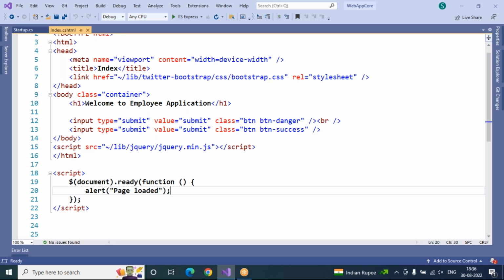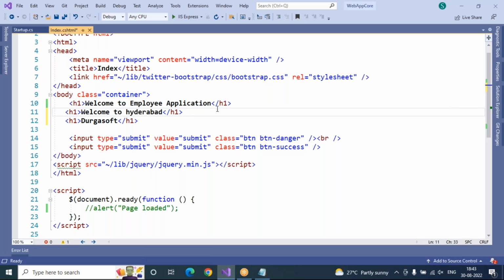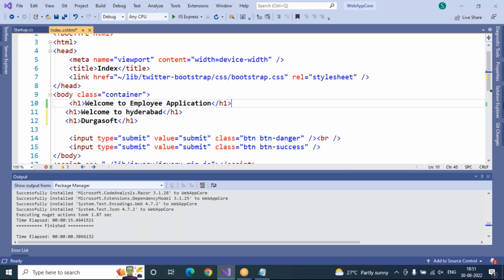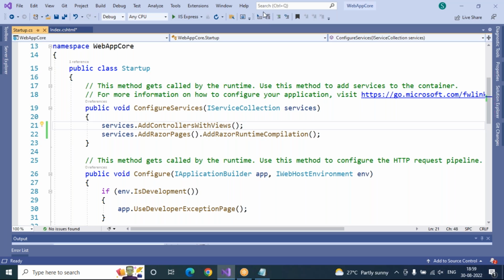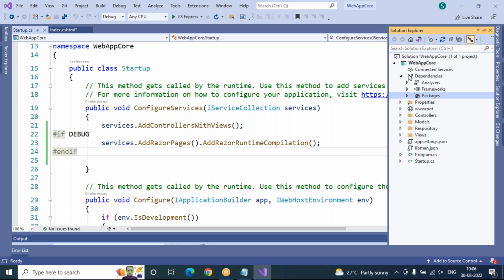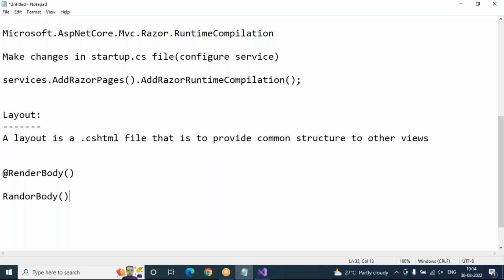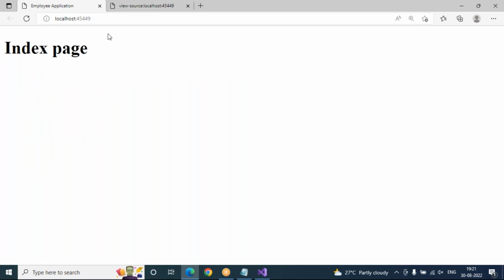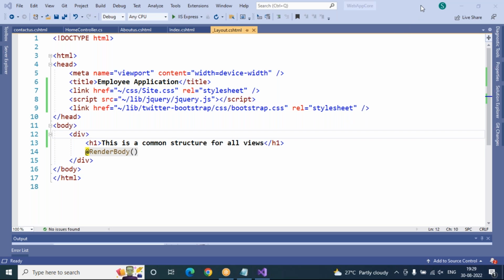ASP.Net with Core MVC Framework | 20. Razor File Compilation | by Mohan Reddy